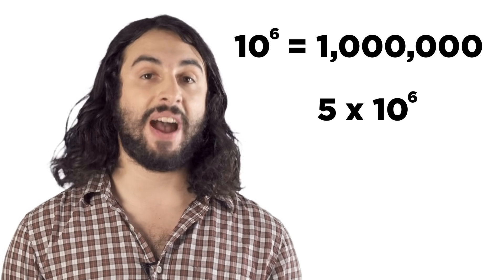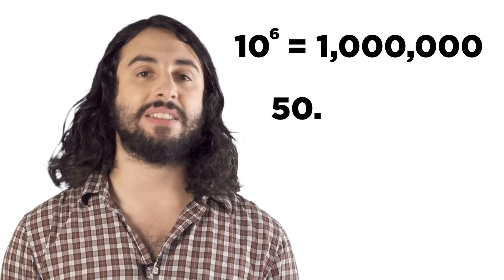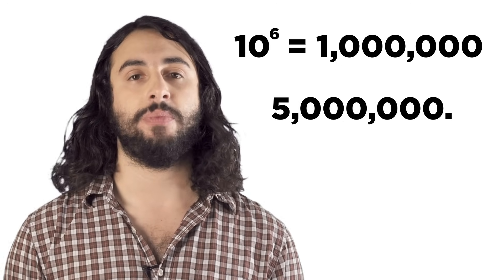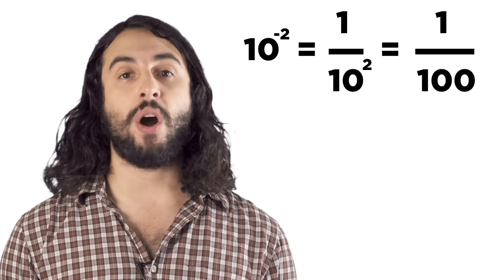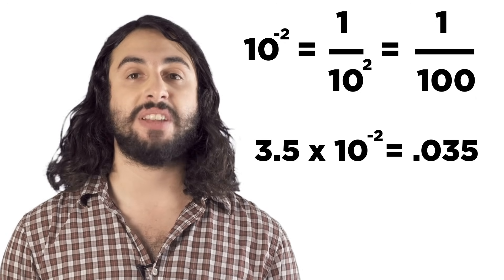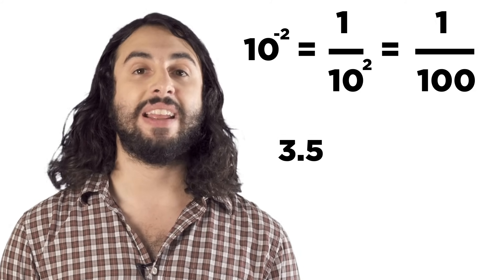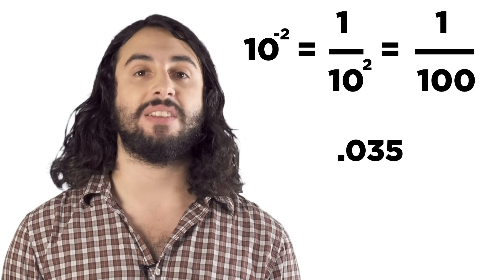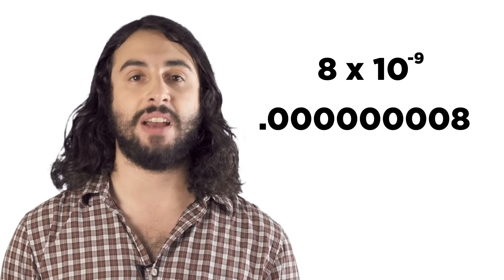Scientific Notation and Dimensional Analysis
In science, sometimes we have to talk about very large and very small numbers. We need a special way to do this called scientific notation. We also need a way to convert between different units of measurement. I know, I know, you hate math. But it's really easy math, and Professor Dave will help make it even easier!